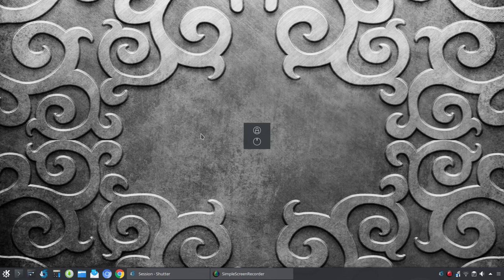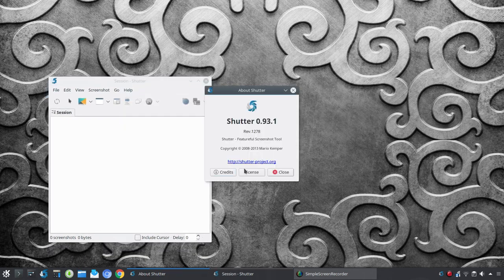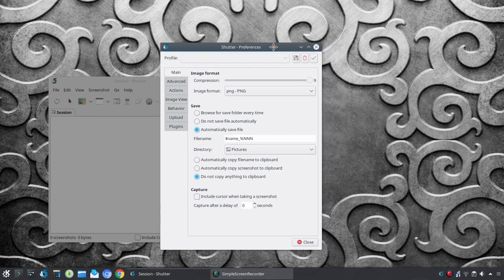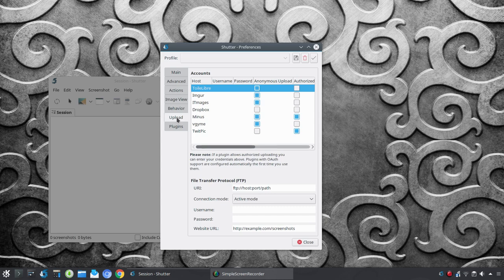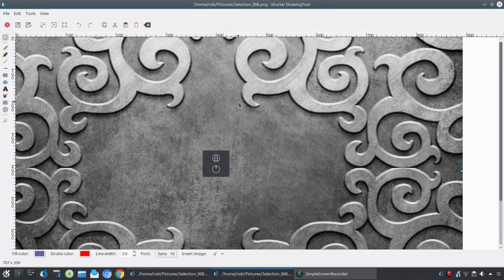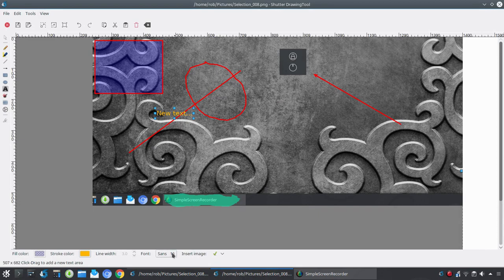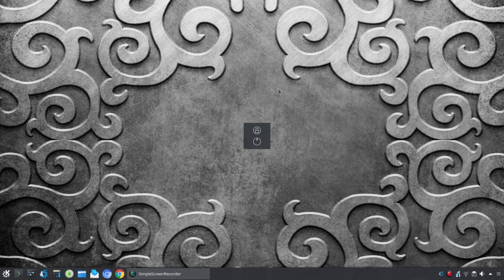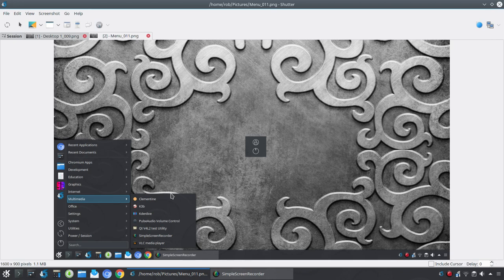Cool Linux Tools E.3 - Shutter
In this video series you will find cool and useful tools for everyday task or functions within your Linux operating System. I hope these are helpful and fun.